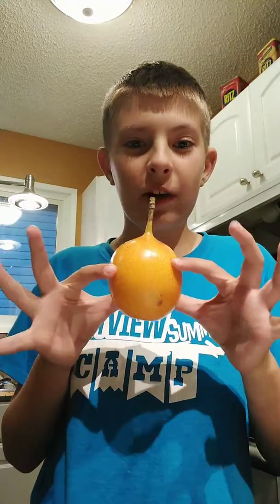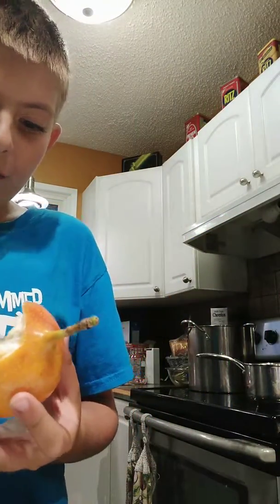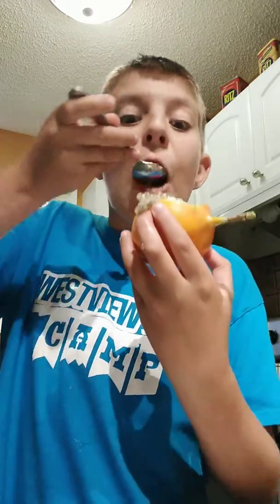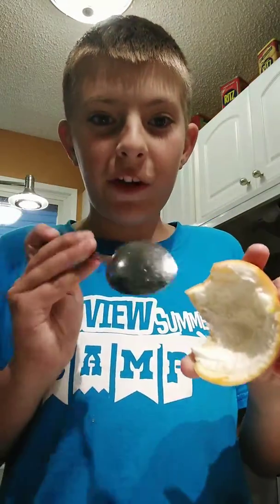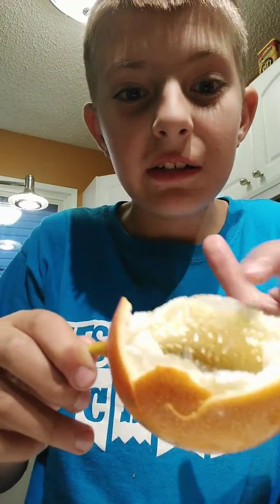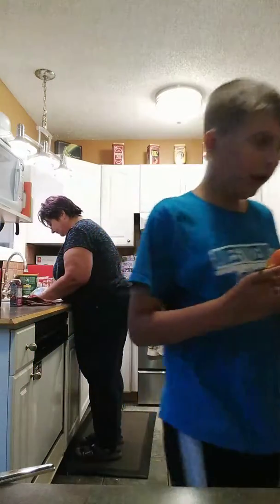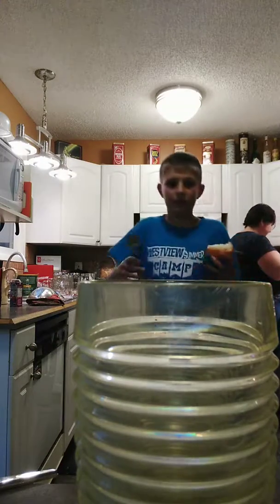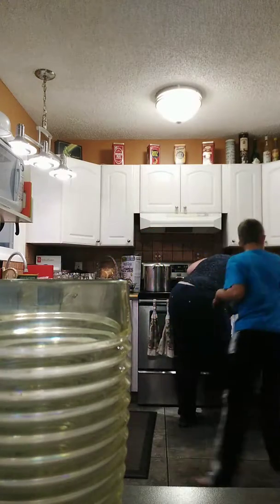Trying exotic orange mystery fruit!